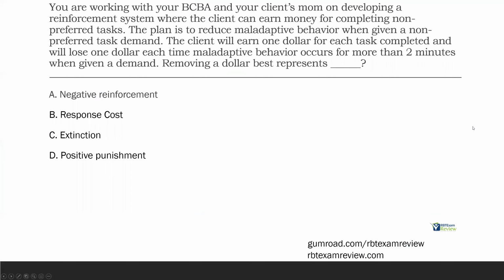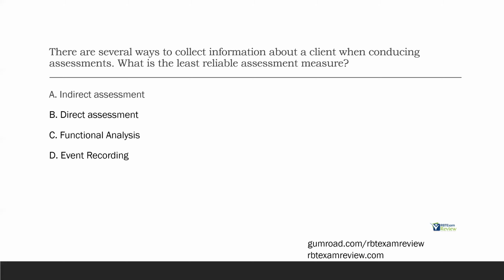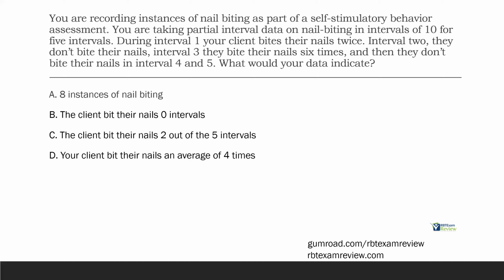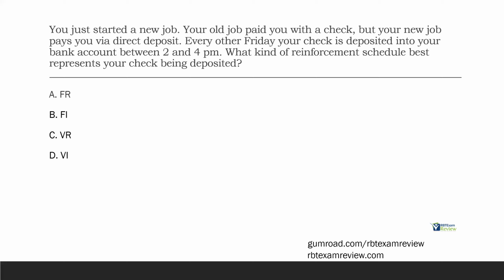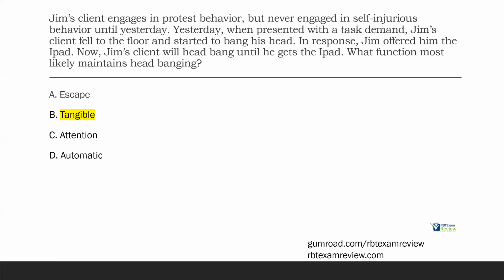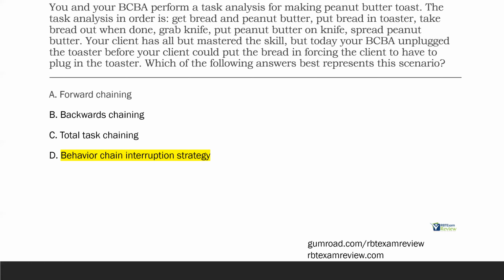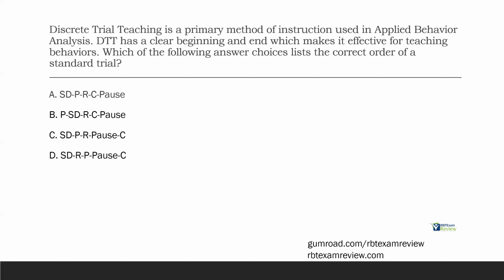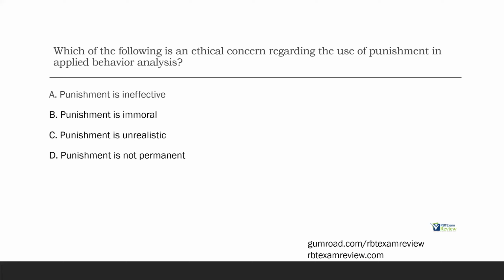Practice Questions | Registered Behavior Technician (RBT) Exam Review | Part 21